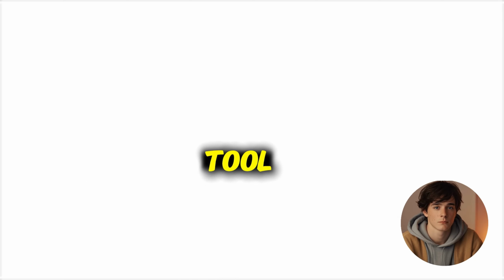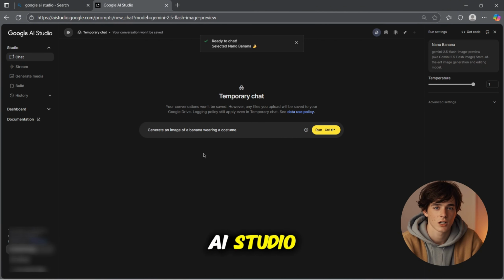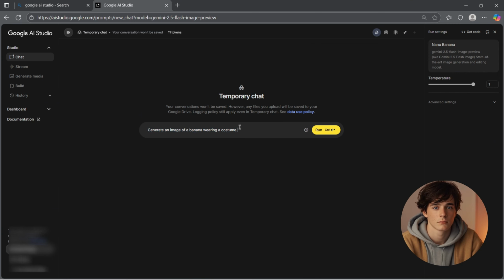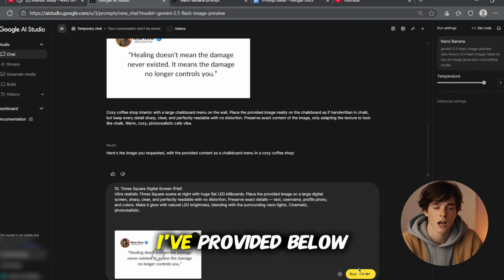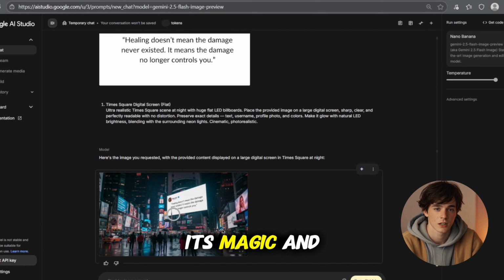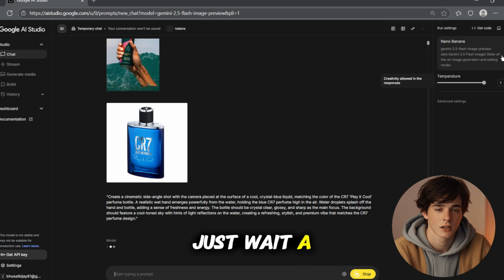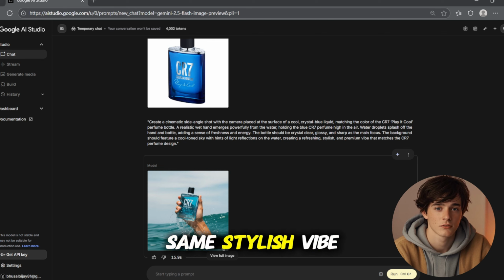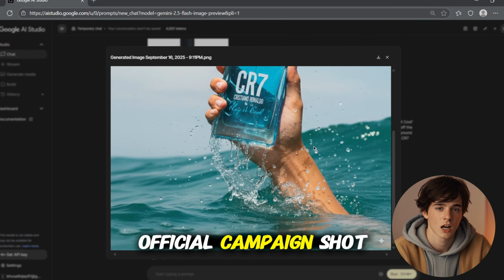How to Use Nano Banana to Create VIRAL Billboard, Product & UGC Ads (Step-by-Step Tutorial)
Want to make eye-catching, trending ads that actually convert? 🚀 In this step-by-step guide, I’ll show you how to use Nano Banana to create:
✅ Viral Billboard Ads
✅ High-Impact Product Ads
✅ Authentic UGC-Style Ads

You’ll learn how to:

Set up your creative inside Nano Banana

Design billboard-ready visuals that grab attention

Craft product ads that sell without looking pushy

Create UGC (User Generated Content) ads that feel REAL & relatable

Export and optimize your ad for multiple platforms (TikTok, IG Reels, YouTube Shorts & more)

Perfect for marketers, business owners, and creators who want their ads to go trending! 💡
google doc: